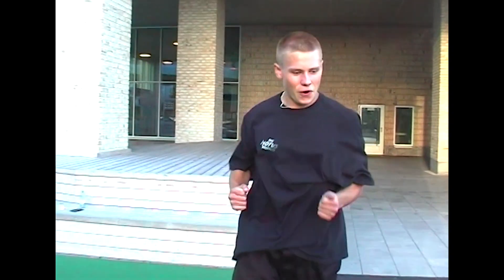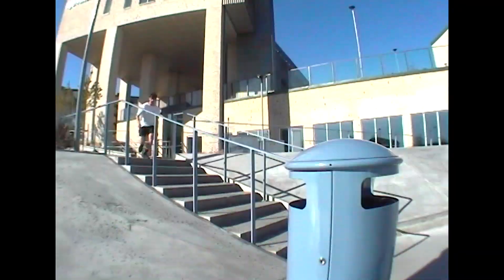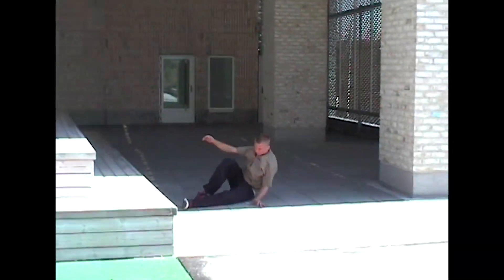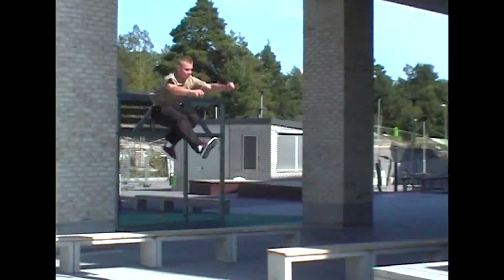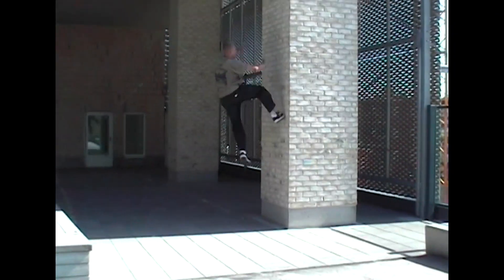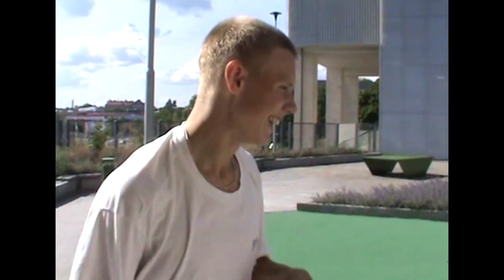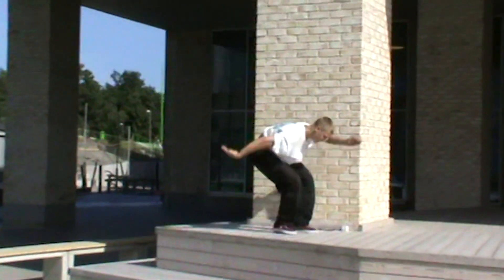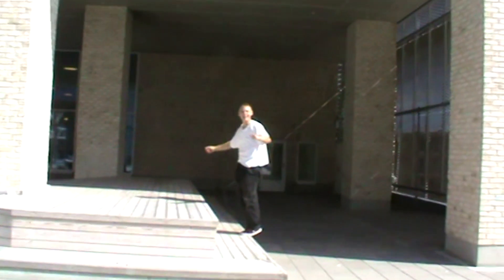Joels 180 pre battle - Berlingo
Filmed by Lester Castro, Kevin Franzén and Måns Von Rudfeldt